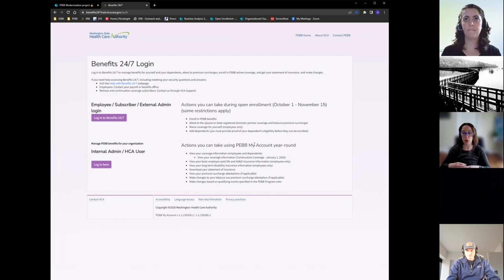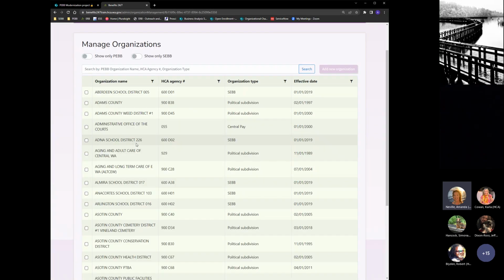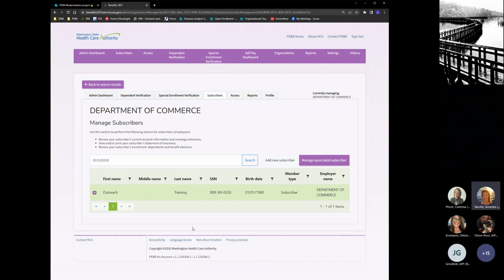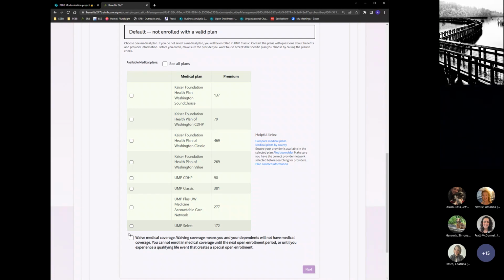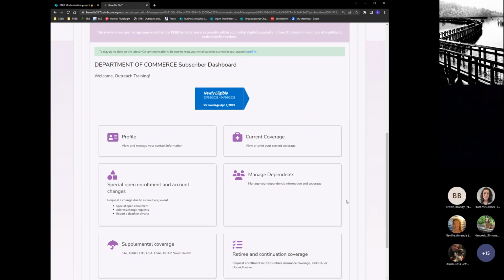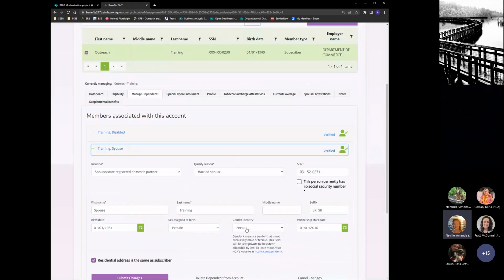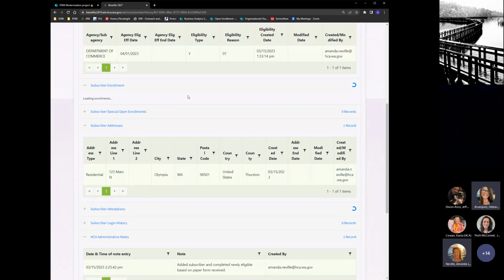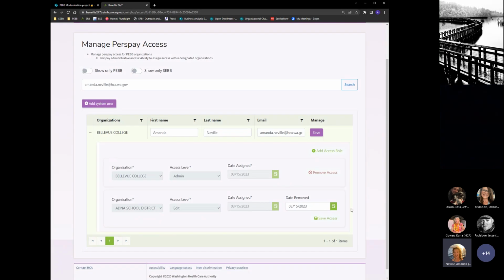Benefits 24/7 Training: Outreach & Training, Session 1 - Week 1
First session of Benefits 24/7 training session with the ERB Outreach and Training team, occurred 3/15/23.